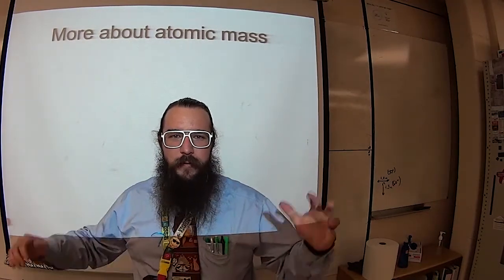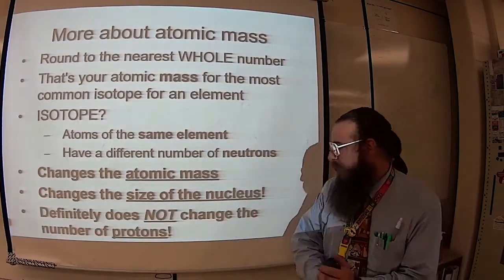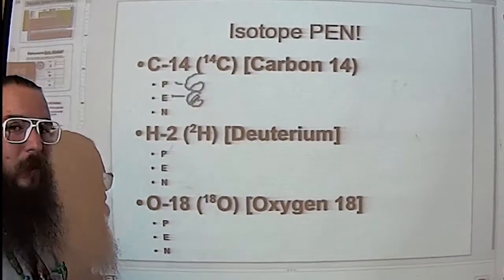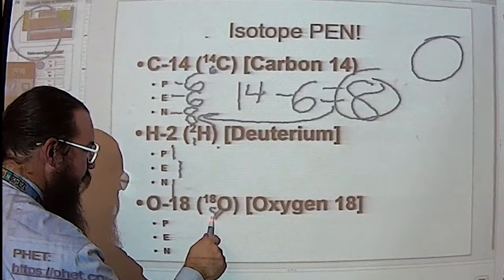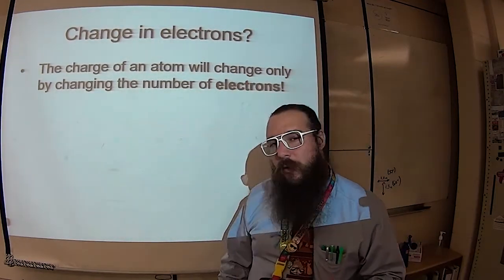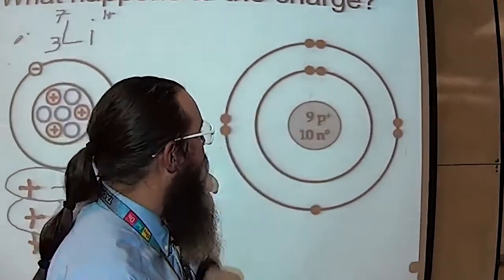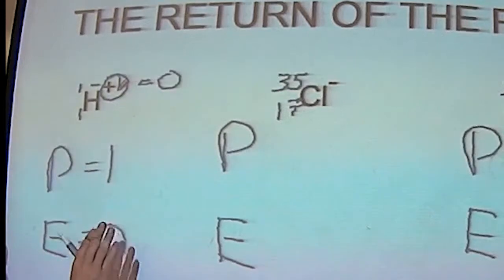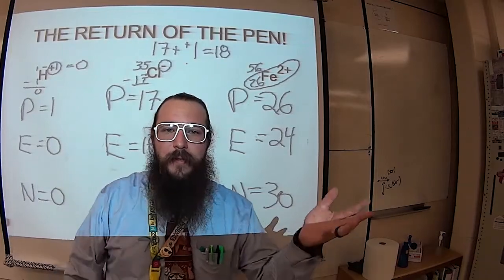Isotopes, Ions, and the P.E.N. Game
A quick introduction to Isotopes, Ions, and determining the number of subatomic particles.

TOC:
00:00 Welcome
00:18 Intro
00:43 Atomic Mass Revisited
01:02 Isotope Definition
01:57 DO NOT CHANGE THE NUMBER OF PROTONS!
02:13 Atomic Symbol for Isotopes
03:11 Pen Game with Isotopes
07:14 Changing the Number of Electrons Changes the CHARGE
08:04 Ion Definition
09:02 Atomic Symbol for Ions
10:20 Pen Game with Ions
13:15 Outro
13:28 Making silly sounds